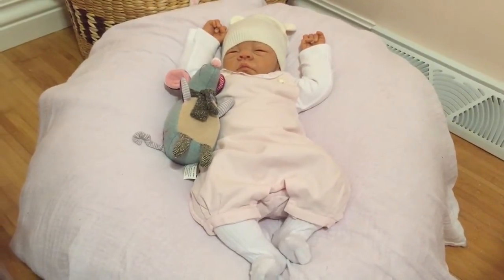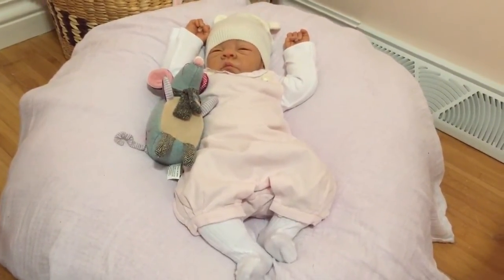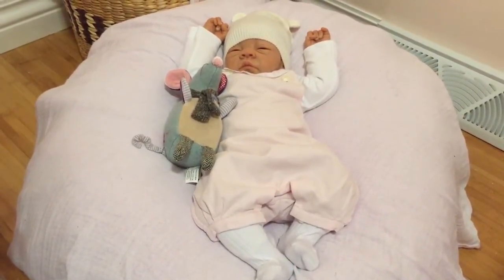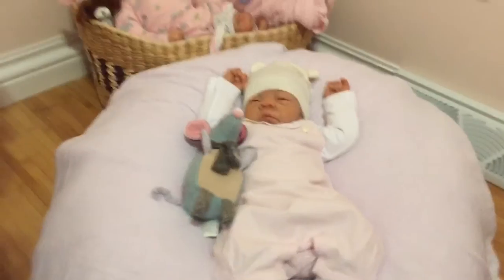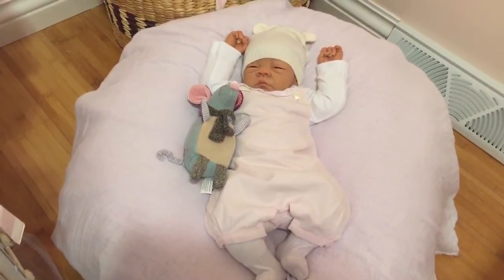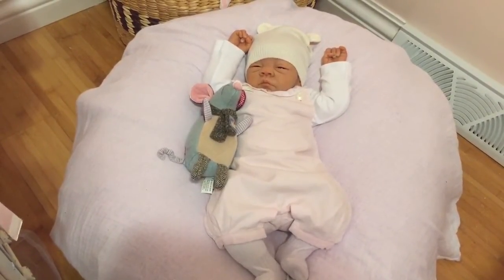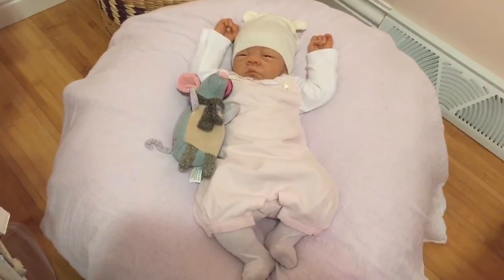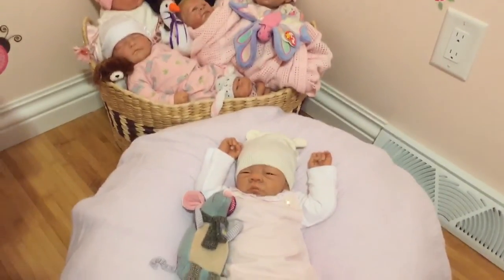💖How I discoverd the reborn world💖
Tagged by Babies At Heart 😊
I would also like to tag MsSerenity Smith, Molz Dolz, Karen Shealy, and jeffery63031aka Nana! Any babies featured on this channel are lifelike reborn baby dolls which are created and collected by adults!